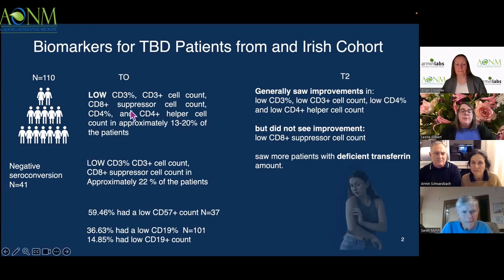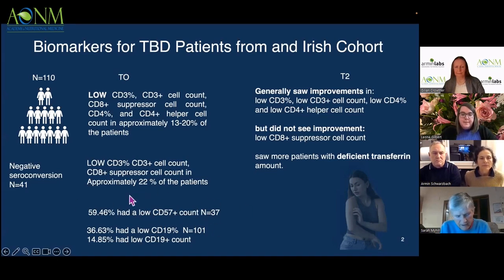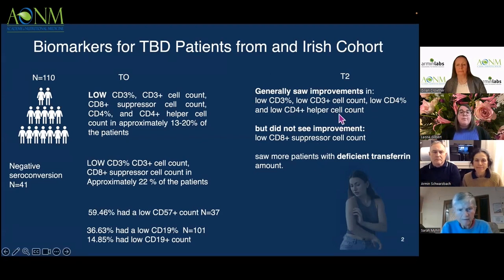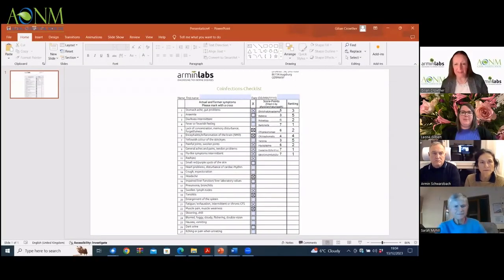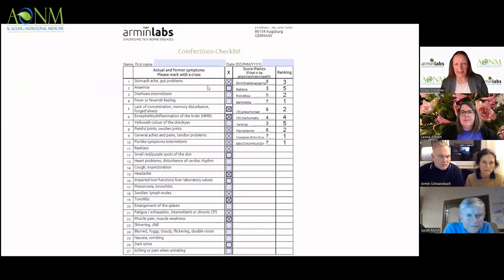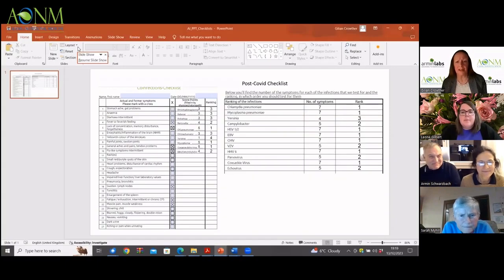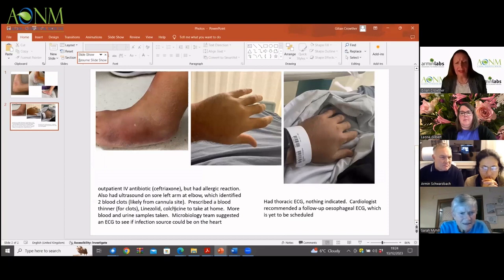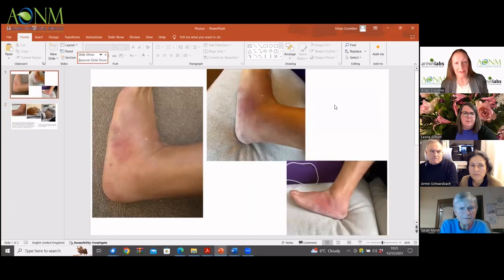December 2023 Roundtable Discussion – AONM & ArminLabs (29.12.2023)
December 29, 2023, roundtable discussion features:
Dr. Armin Schwarzbach – ArminLabs
Gilian Crowther – AONM
Prof. Leona Gilbert – Te?ted
Dr. Sarah Myhill
Zhaneta Misho